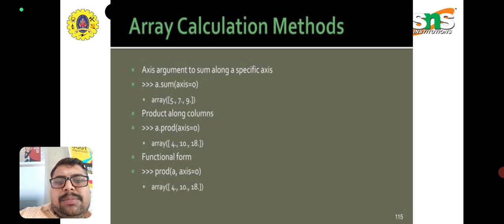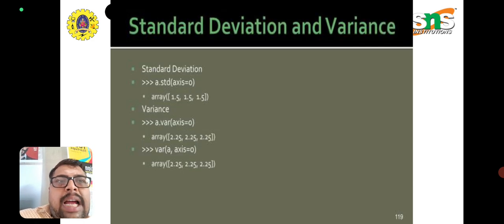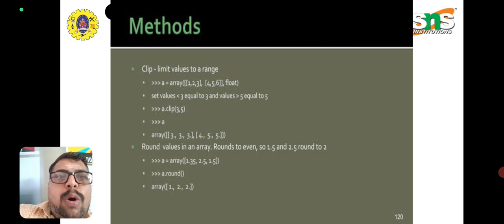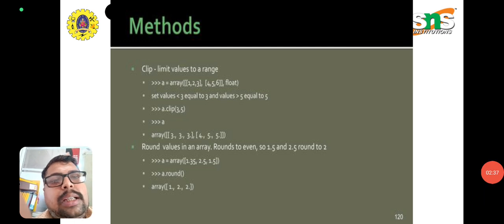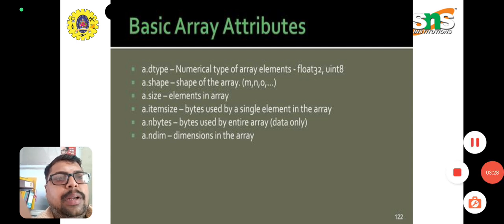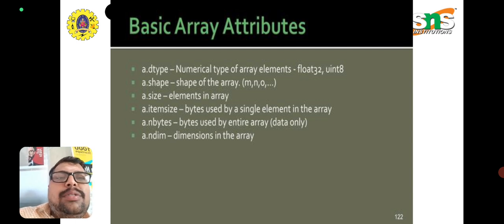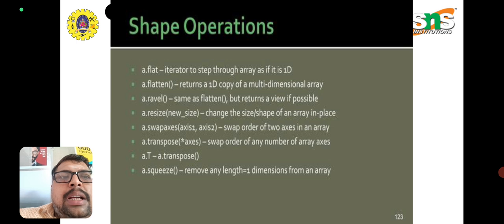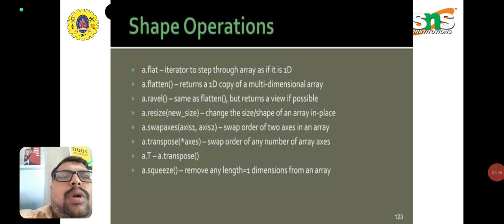NumPY Methods | Python Programming | SNS Institutions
Explore essential NumPy methods used in data analysis and scientific computing.Learn functions like reshape(), flatten(), sum(), mean(), and more.Boost your Python skills with practical examples and tips.Ideal for beginners in Python, NumPy, and machine learning!